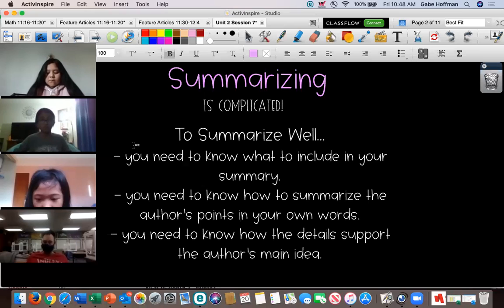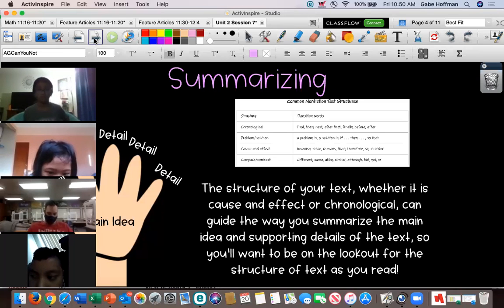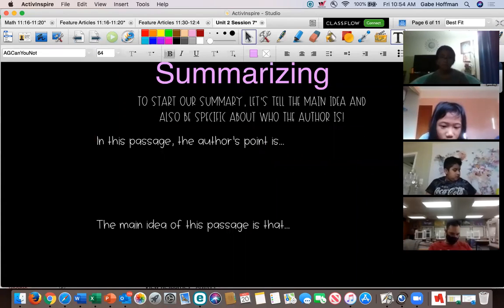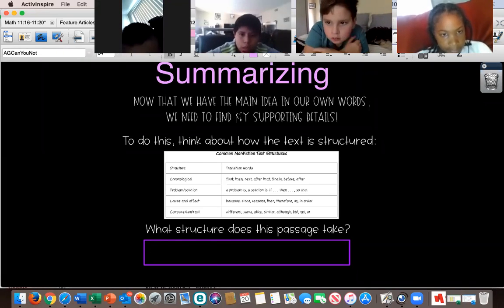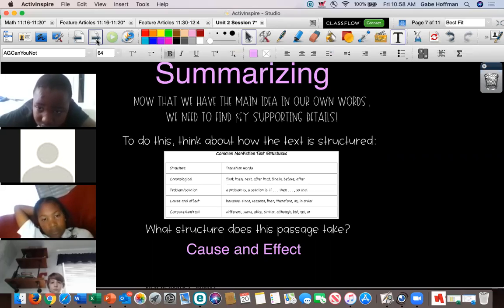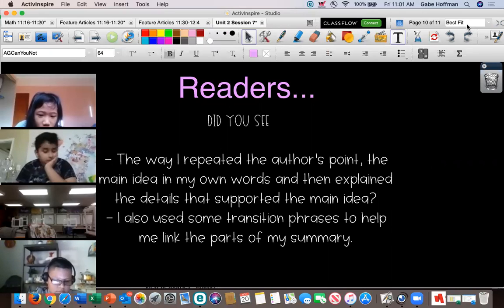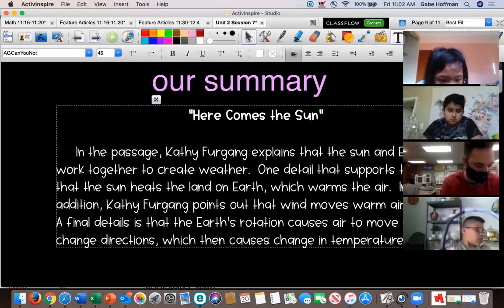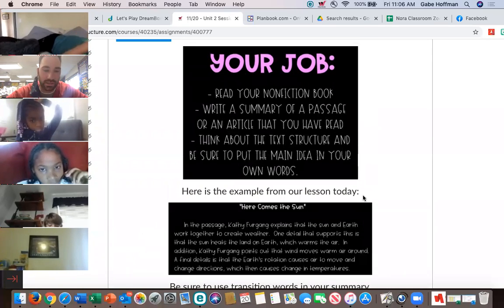11/20 Reading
Summarizing Bootcamp